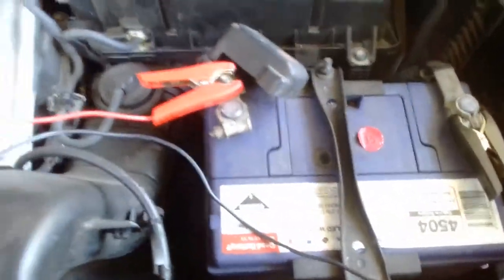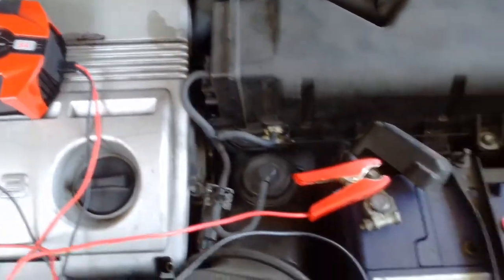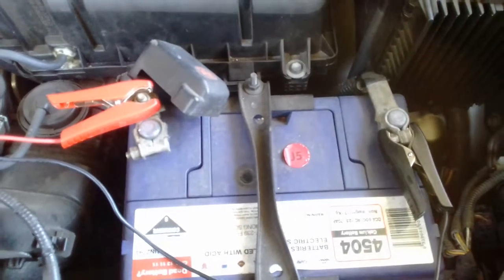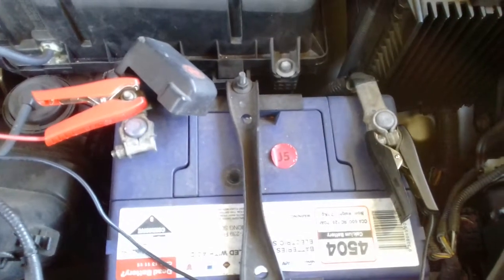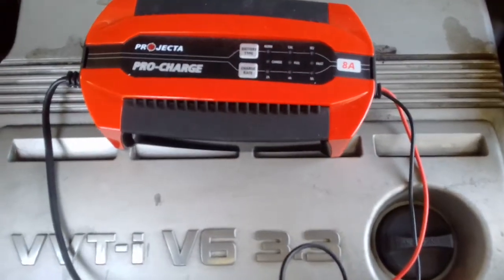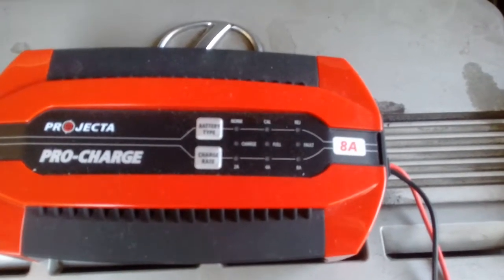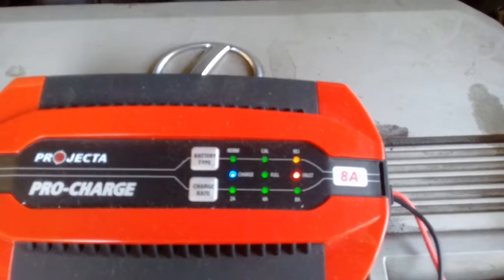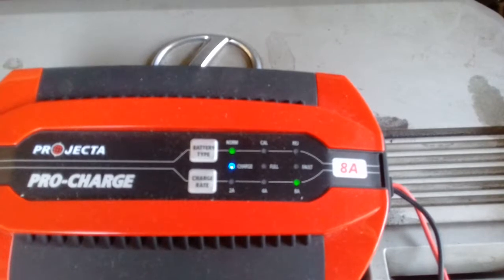Projecta PC800 battery charger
Projecta pro charge 8 amp.  This charger has a selection of three charge settings two, four and eight amp.  It is able to charge twelve volt car batteries from 80 cca to 1000 cca.  When the charge is started and under 12 volts charging will start on a soft start at approx 10.5 volts at half the selected amps then will bulk charge at selected amps at approx 13.5 volts.  When the battery 80% charge the charger will decrease the amps to approx 1.2 amps until 100% charged.  At this point the charger will click to float charge which will prevent overcharging.  while in float mode there is no charging and then the battery falls beliw 95% it will top up at 1.2 amps until 100%.
It was great to have assistance from Dad to plug the charger in at the right time.  As a rule on thumb 5% to 10% charge rate is the safe rate of charge.  Since this charger has three rates of charge two, four and eight amps.  This charger will be able to charge all car batteries.  Modern cars have a sixty to seventy amp hour batteries eight amps will be fine, sixty amp is at 13% and seventy amp is at 11% as it is only a fraction over and still safe as this charger backs of at 80% to at bit over one amp hour.